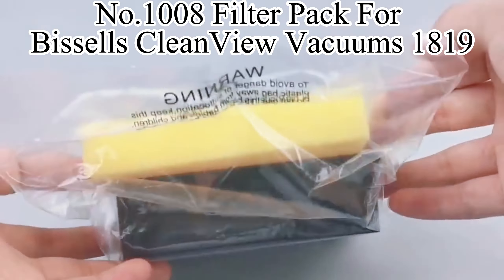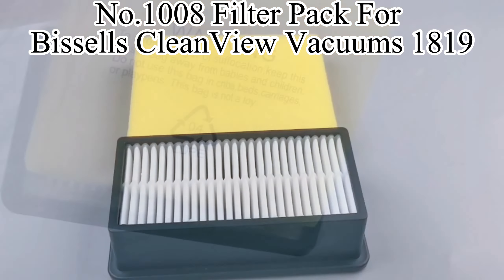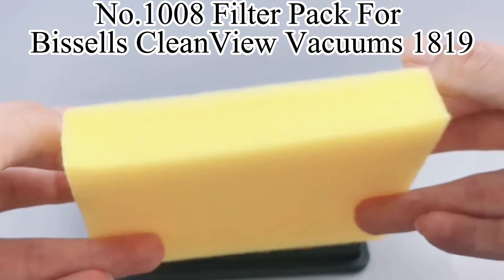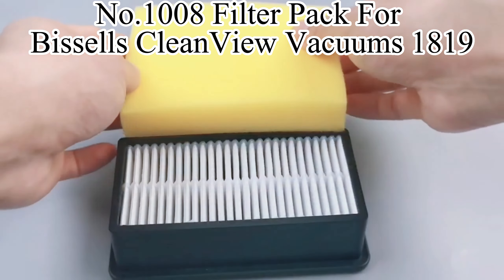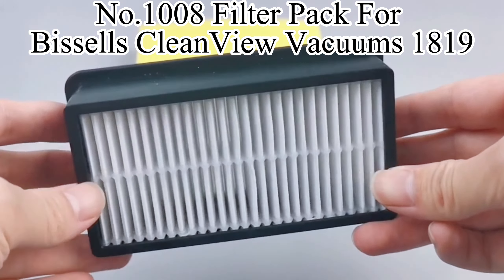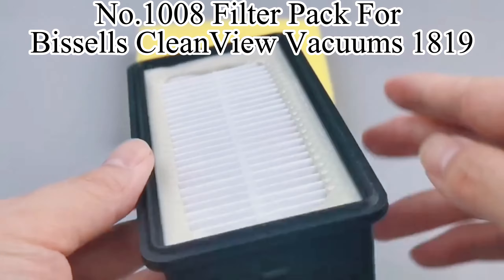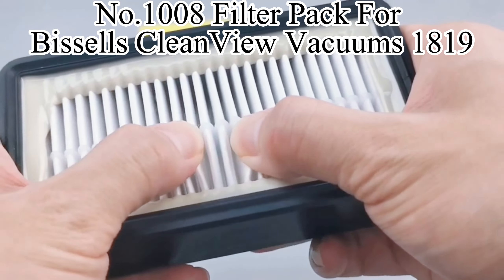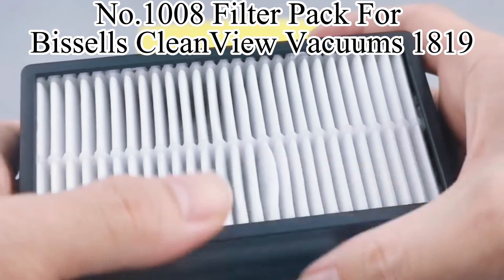Model No.1008 Pre-motor foam filter + Post motor pleated filter Pack for Bissell CleanView Series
This Kit is Compatible with the following models:

1819，1820，1822，1825，1831，1838，8531，7637，3247，3683，2410，2401，1413，14522 etc.